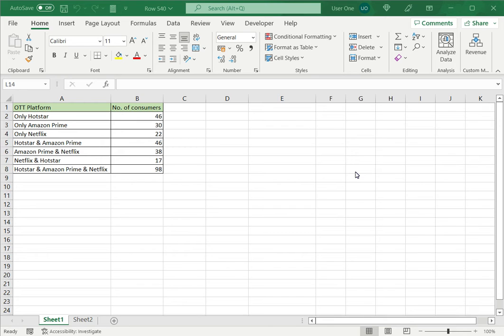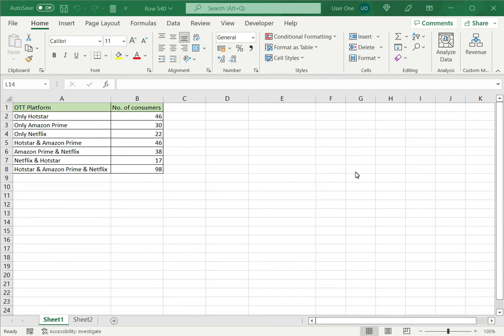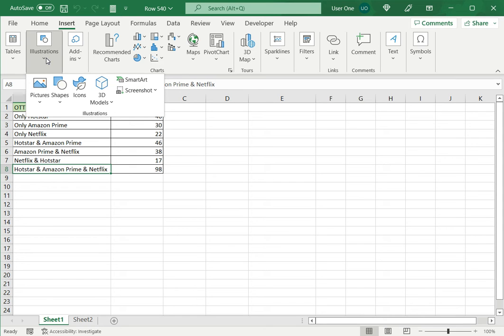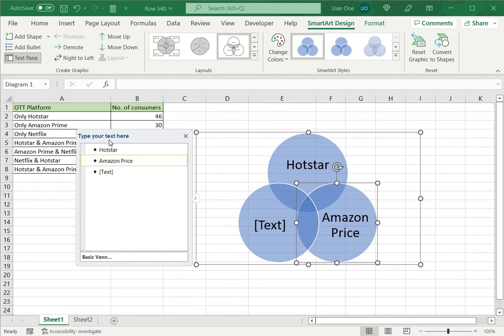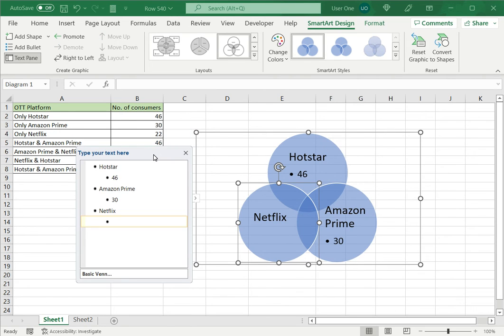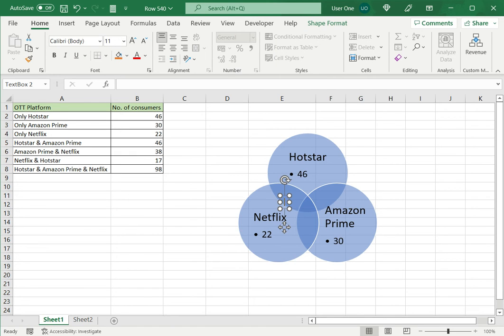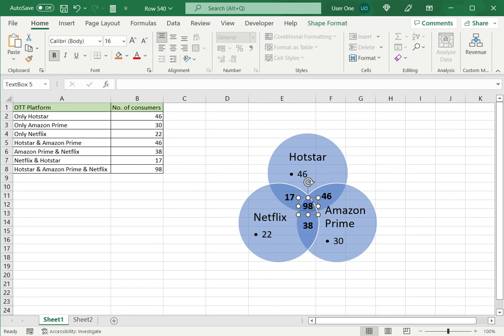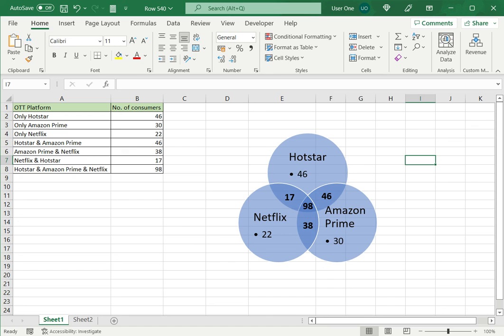How to make a Venn diagram in Excel